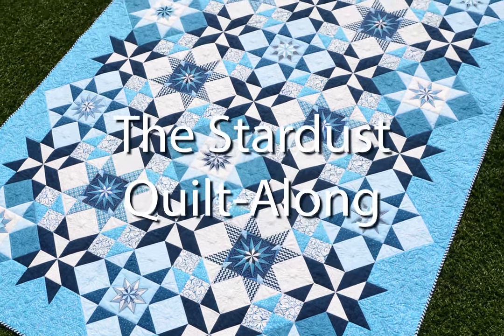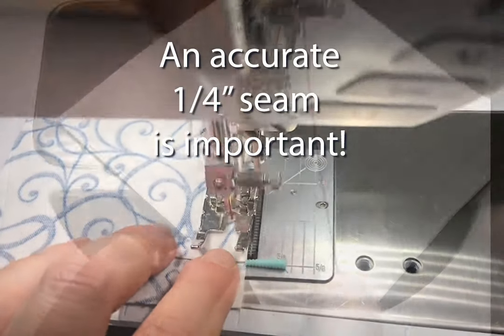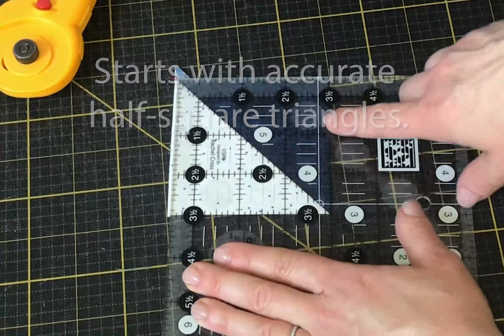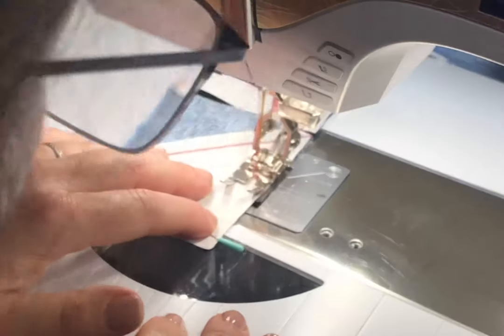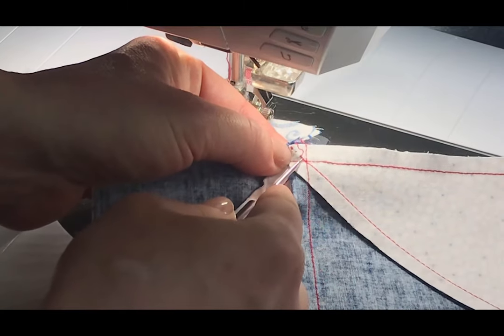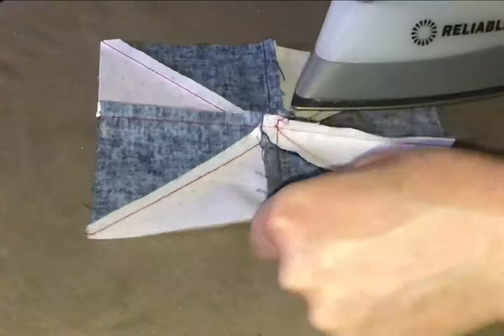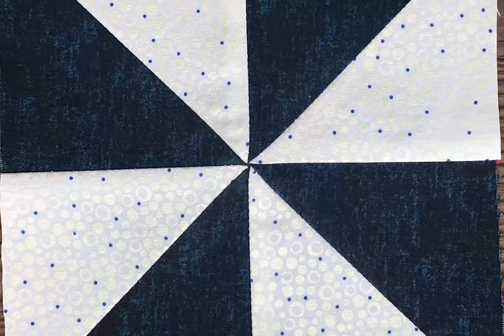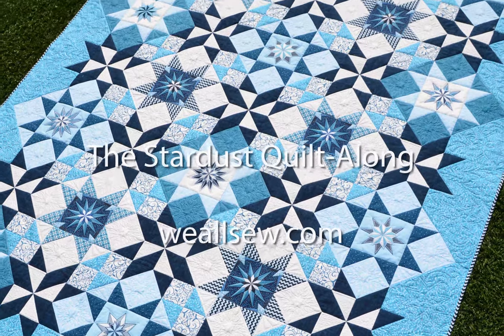Stardust Quilt-along: Piecing Tips and Tricks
Get piecing tips and tricks from Amanda Murphy.